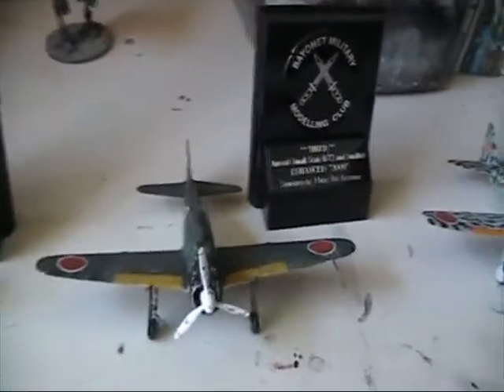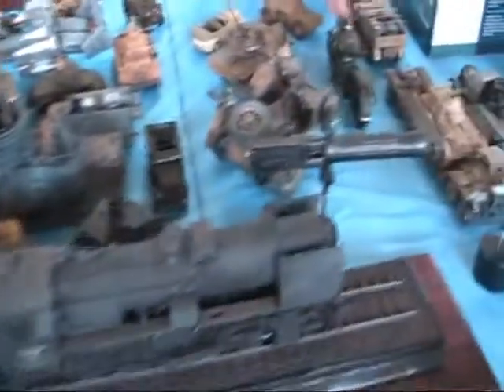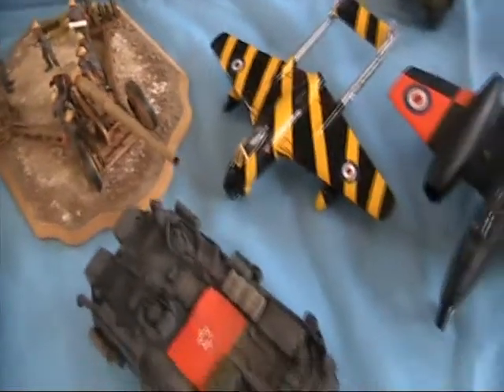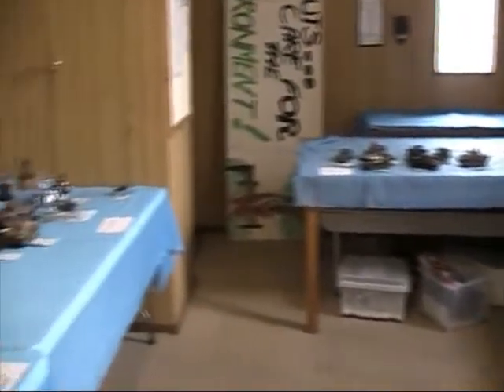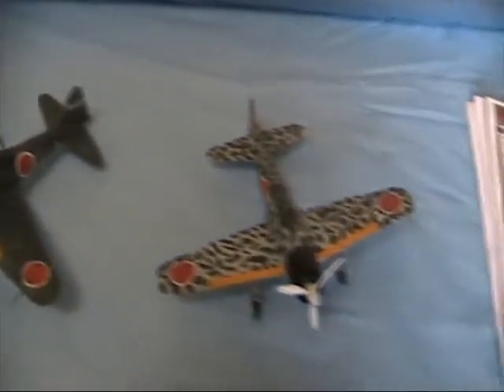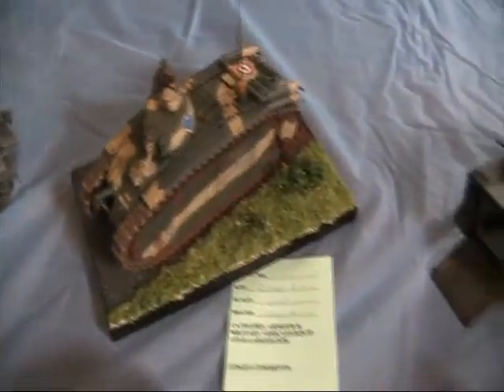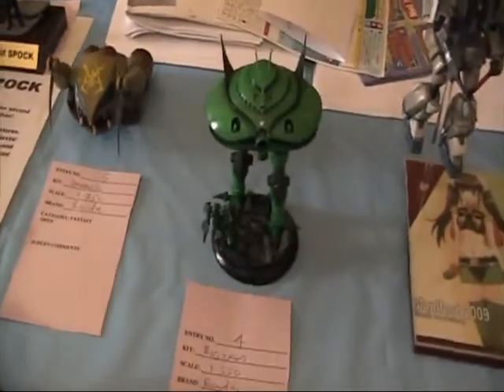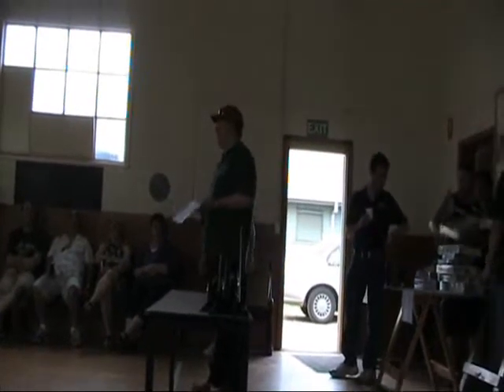Event review 1: Bayonet Military Model Club, Model Competition and swap meet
Where:
1st Werribee Scout Hall
College Road Werribee 3030
When:
Saturday 14th November 2009
Time:
9am to 5pm

$2 get you though the door, small but great model display with several traders and a bbq.